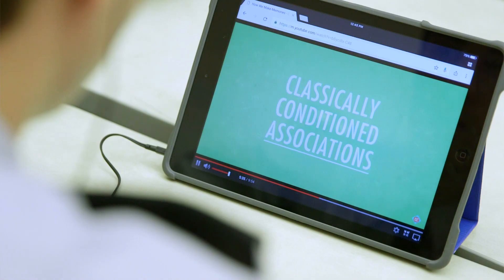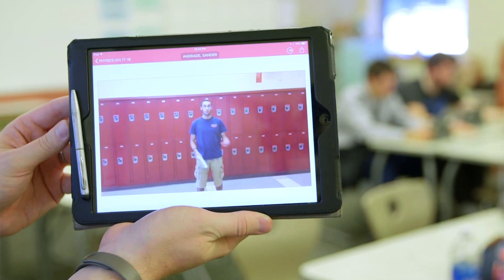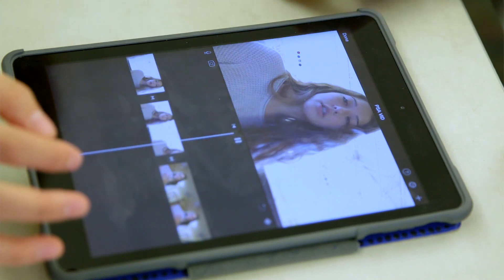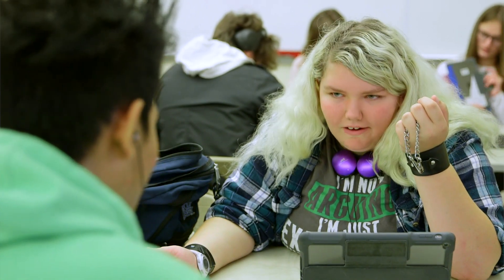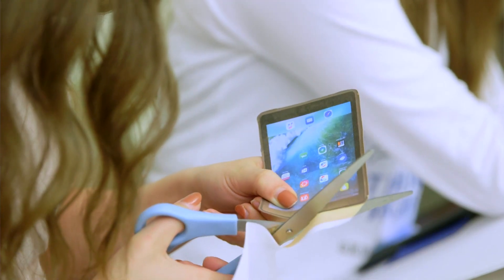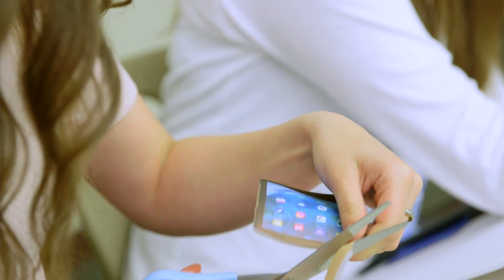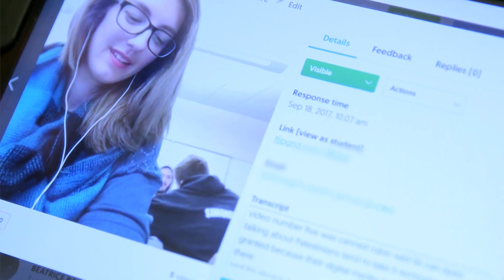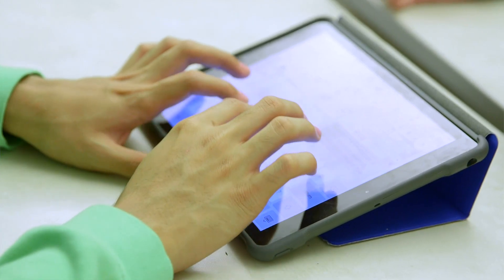Talking technology in physics class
Graham-Kapowsin High School physics teacher Will Rewitz talks technology, and about how his students are utilizing the district's 1:1 iPads to enhance their education.